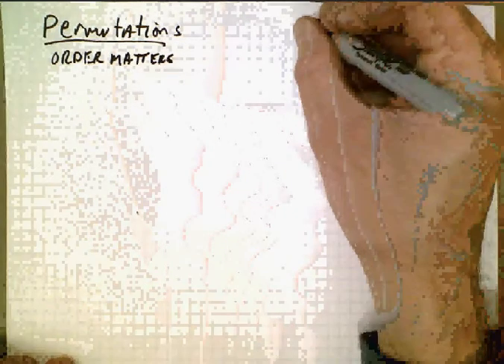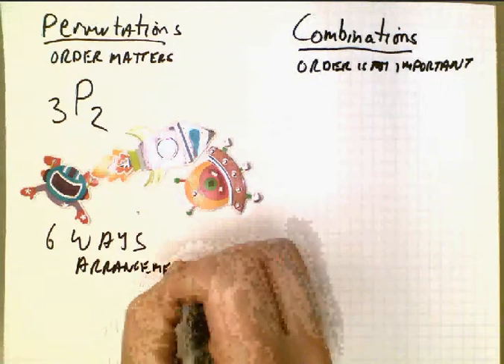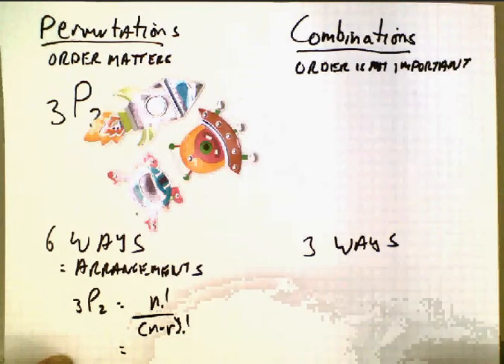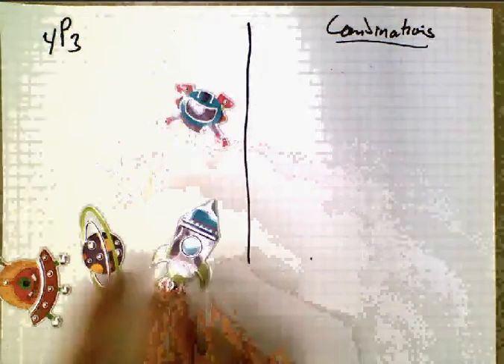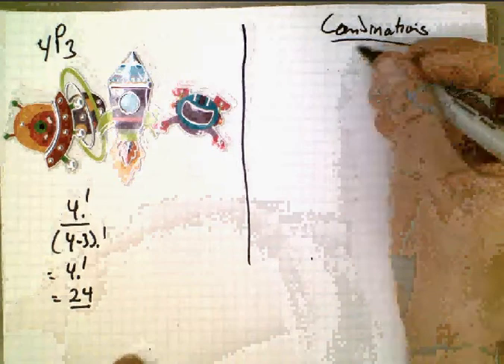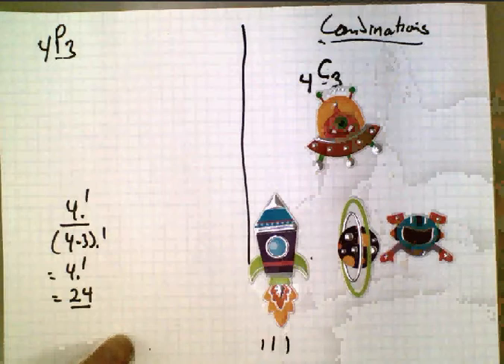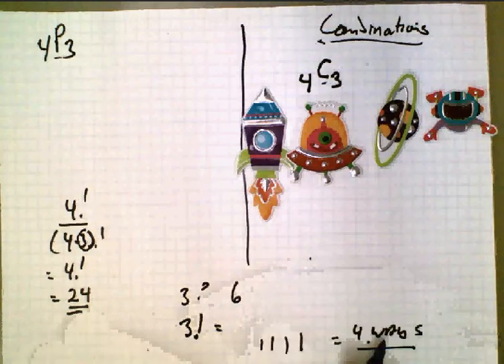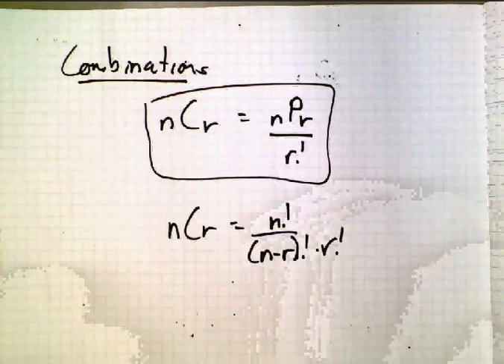U2 L2 Combinations